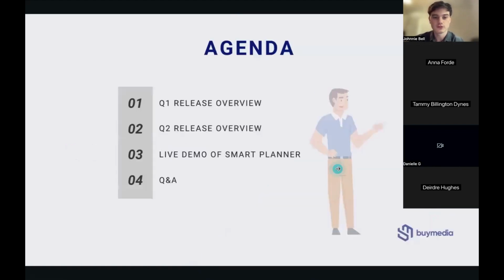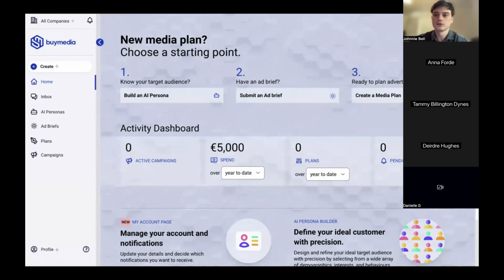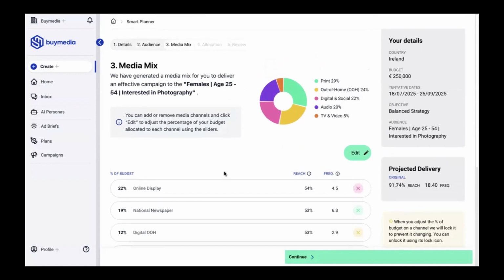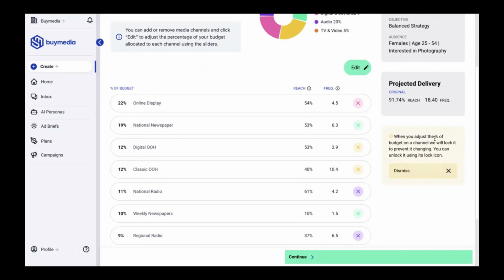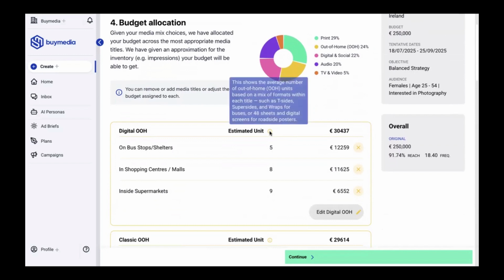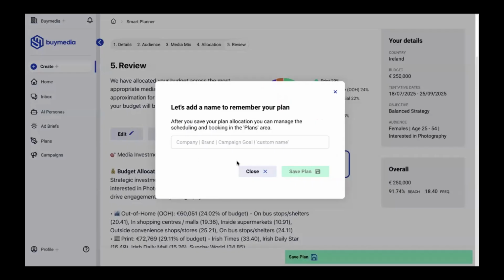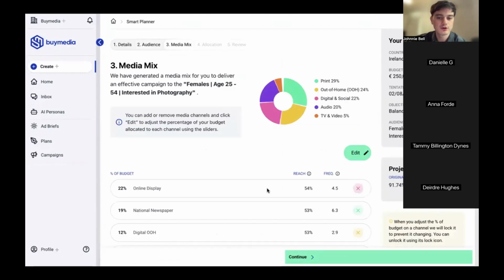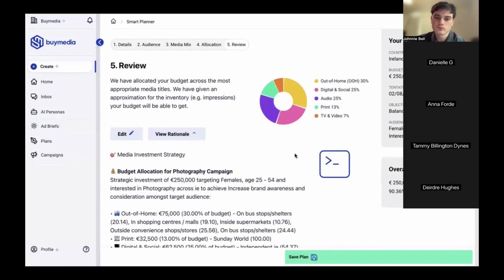Smart Planner Training Webinar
Couldn’t make the live session? No problem — here’s the full recording of our exclusive webinar introducing Buymedia’s Smart Media Planner.

In this session, we walk through how the Smart Planner gives you more control, insight, and strategic power when building your media campaigns. You’ll see a full demo of the platform in action, explore its key features, and hear answers to common client questions.

In this webinar, we cover:

- How to set campaign objectives that drive performance
- Real-time reach & frequency projections as you plan
- Dynamic control over media mix and budget allocation
- Title-level budgeting and inventory insights
- Comparing and reverting plans with a single click
- Built-in budget guidance and rationale behind your tailored plan

If you still have questions, feel free to reach out to your assigned account manager or if you are new to Buymedia and would like to see how the smart planner can work for your business, feel free to create an account and start trialling the Smart Planner today!